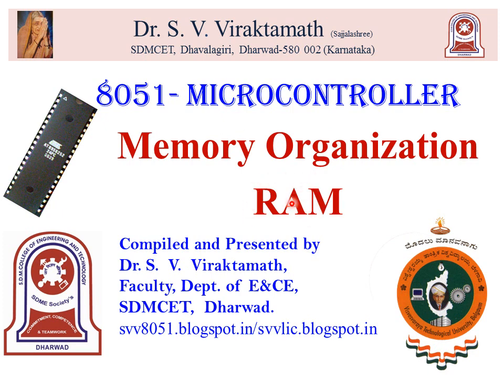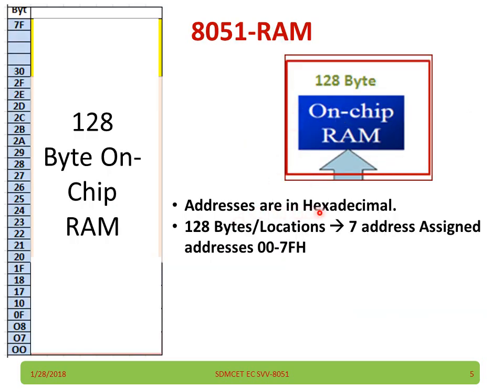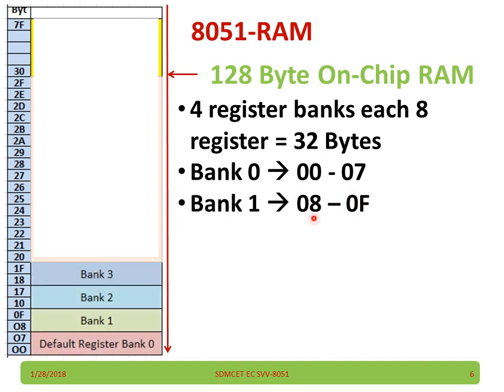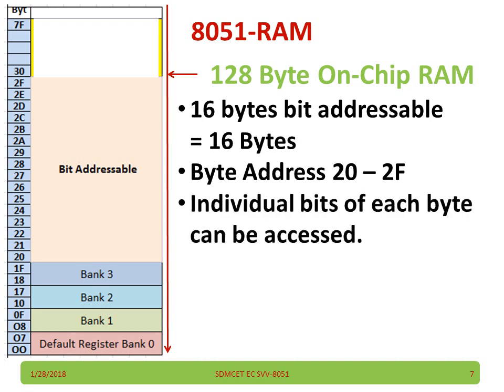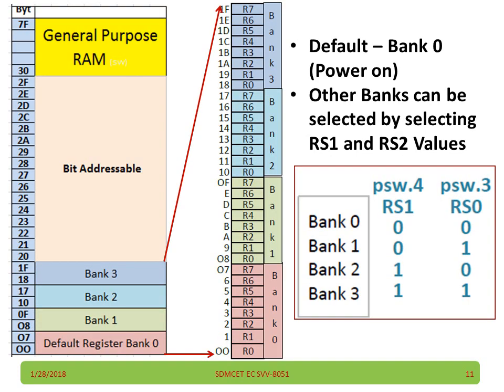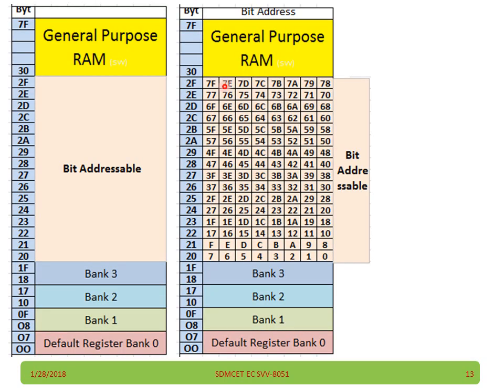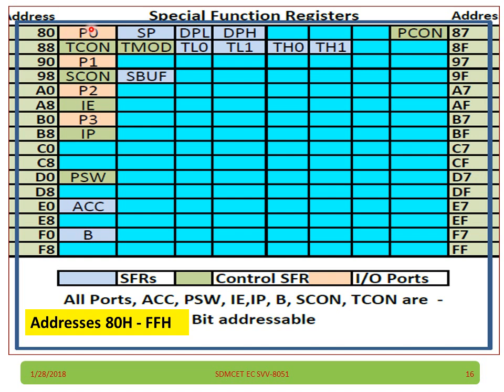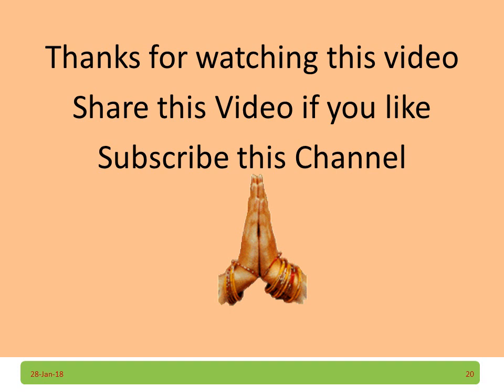8051 Memory Organisation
In this Video 8051 Memory (RAM) organisation is discussed.